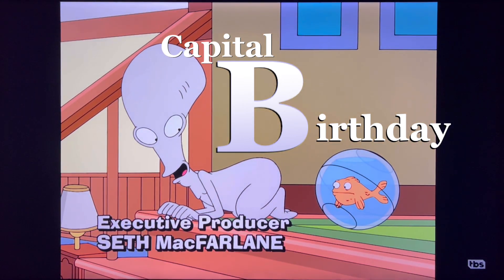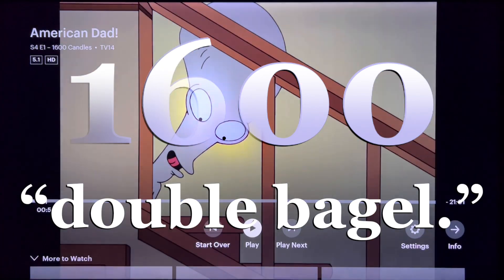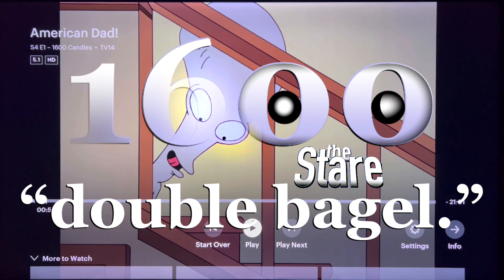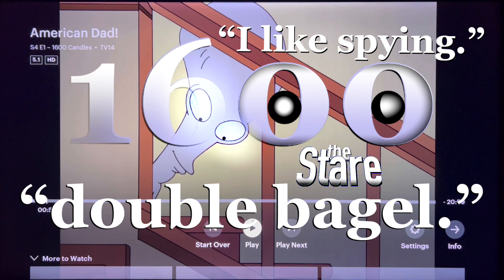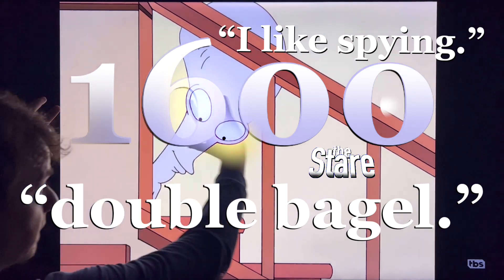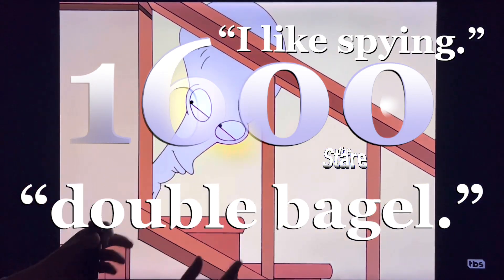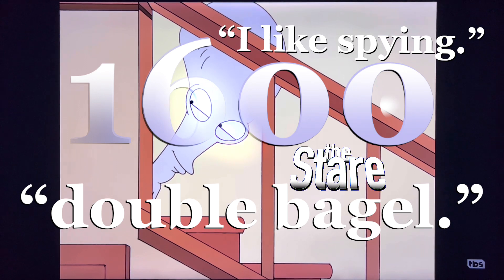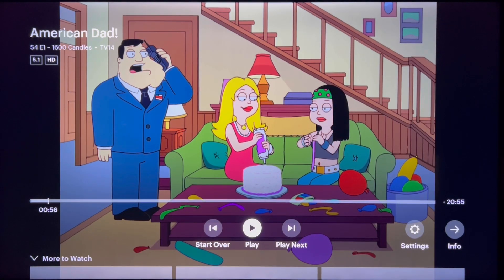Everything Everywhere All at Once, American Dad s4e1, Double O 7, Bohemian Rhapsody, and ‘the Stare’